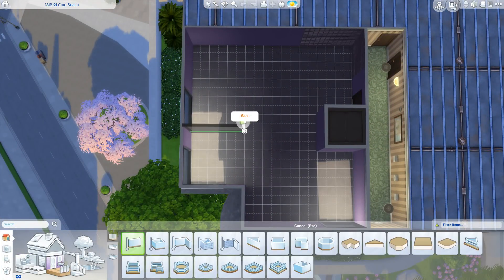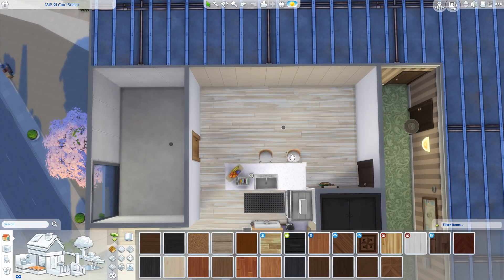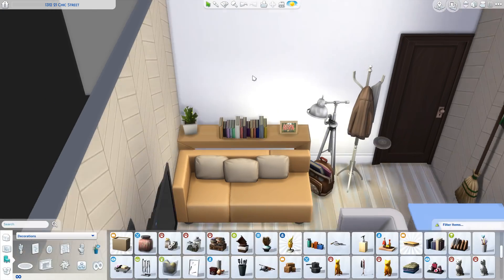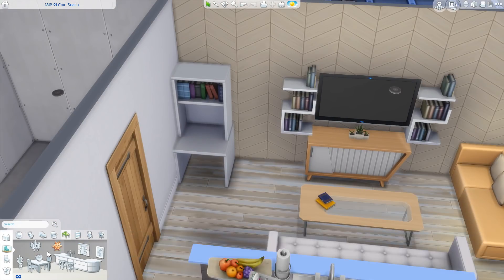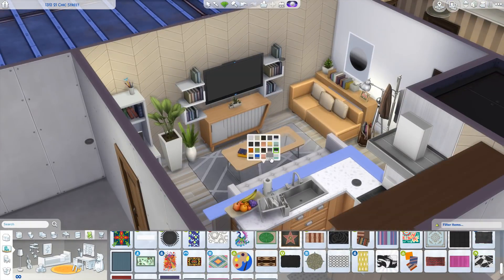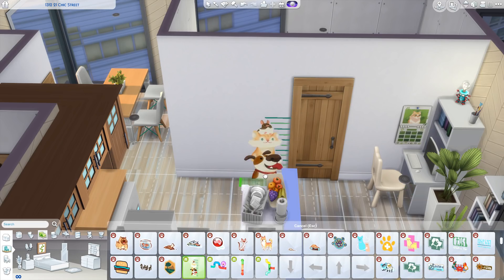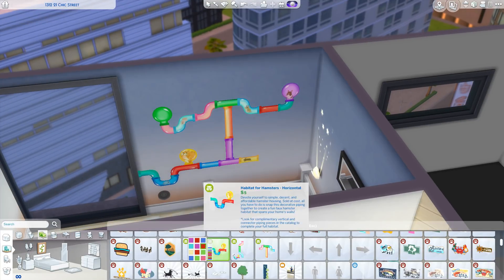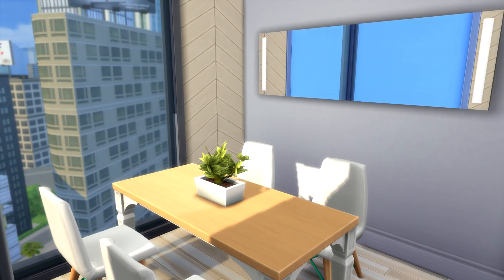SINGLE DAD APARTMENT // The Sims 4 Speed Build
He could hear me.